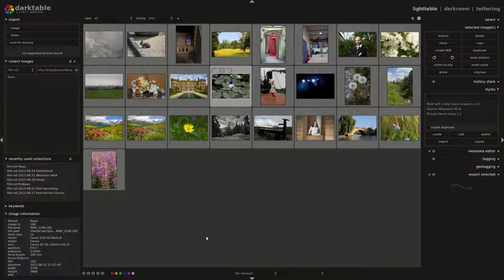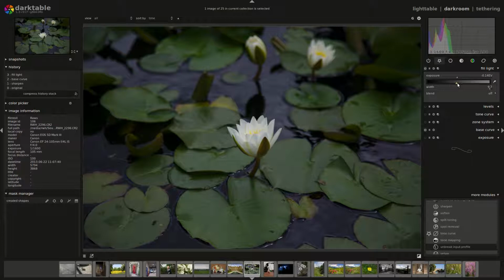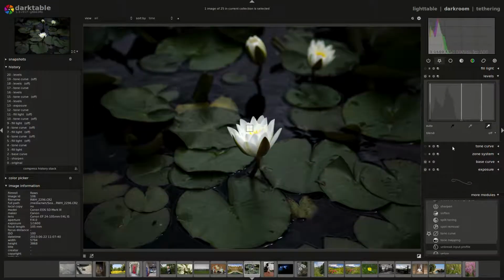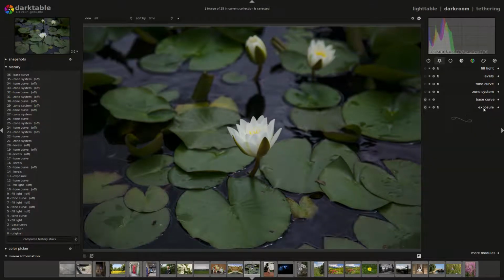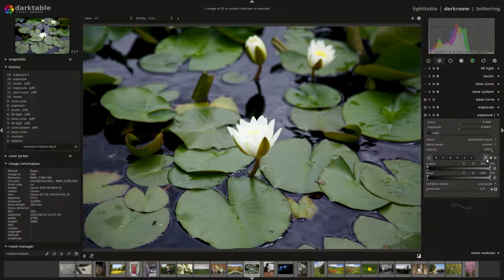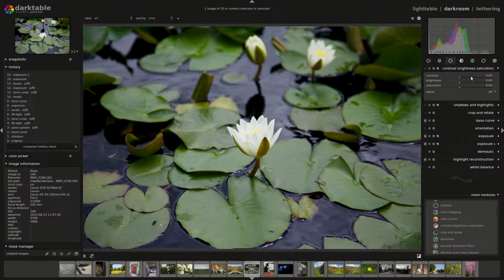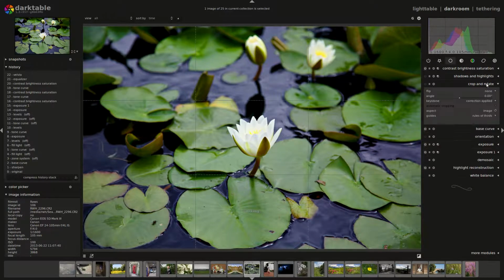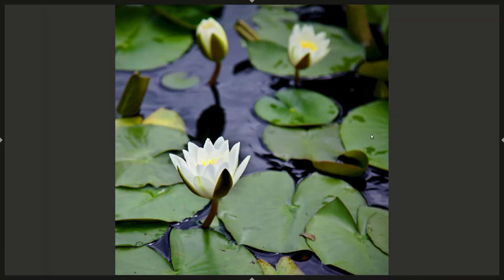Darktable RAW edit: Water Lily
I discuss the global contrast plugins offered by darktable, relating each back to the tone curve, and demonstrate parametric and drawn masks.  I also show off the brand-new contrast, brightness and saturation plugin.

Darktable is an open source photography workflow application and RAW developer, and in this video I use the latest development version (1.3+917).